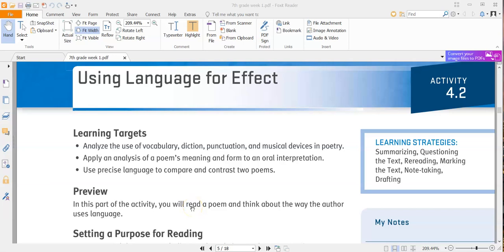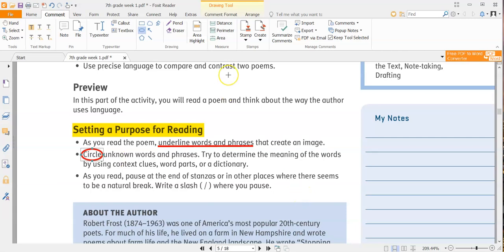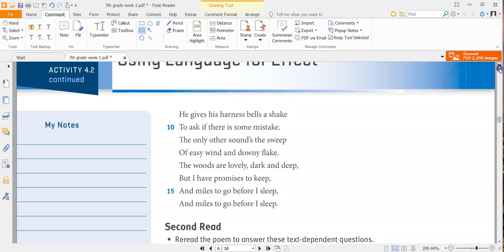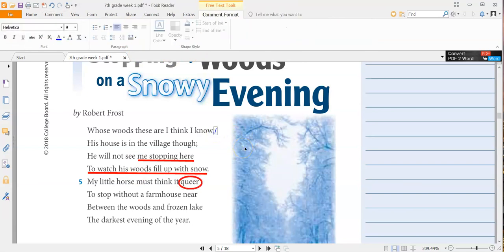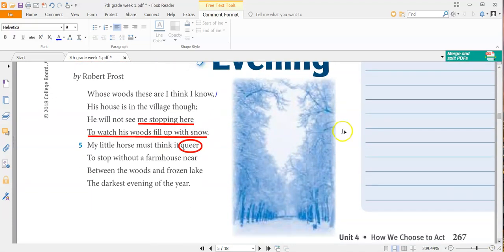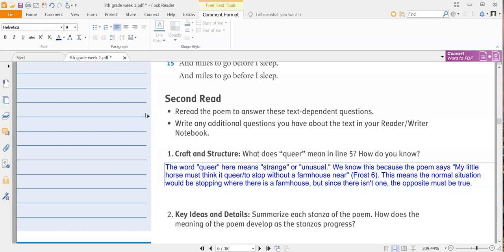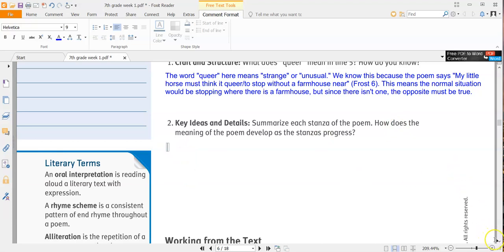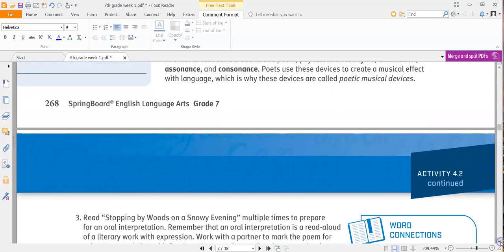7th Grade Language Arts 4.2 pt 1